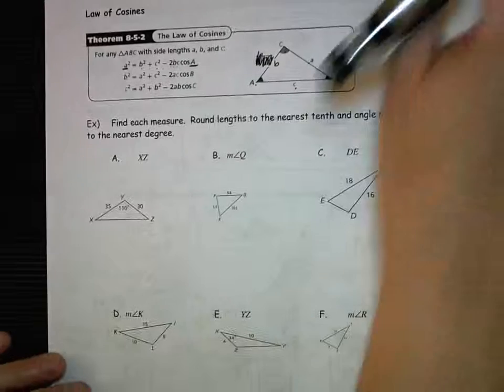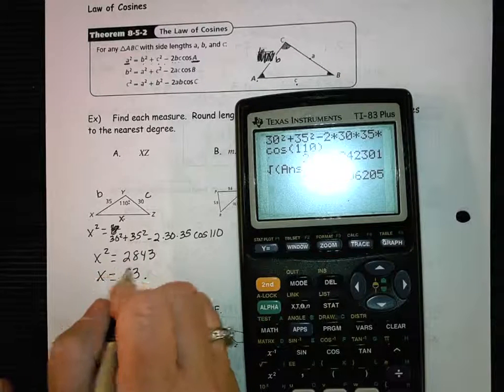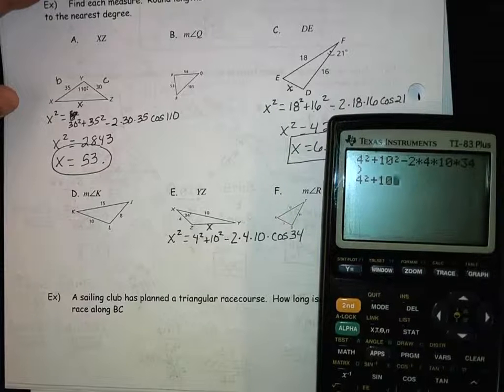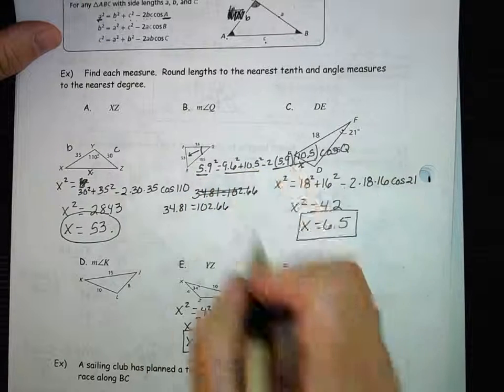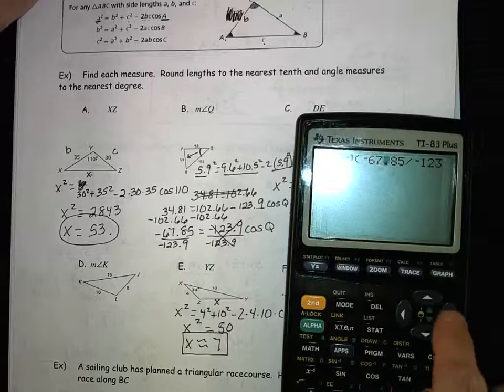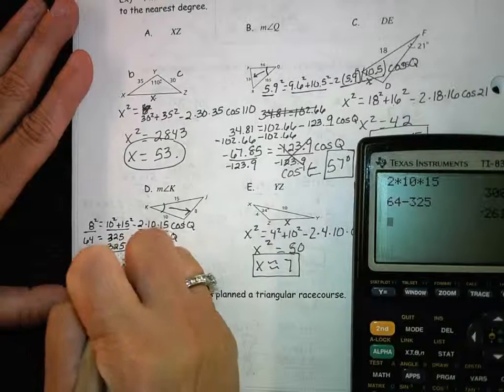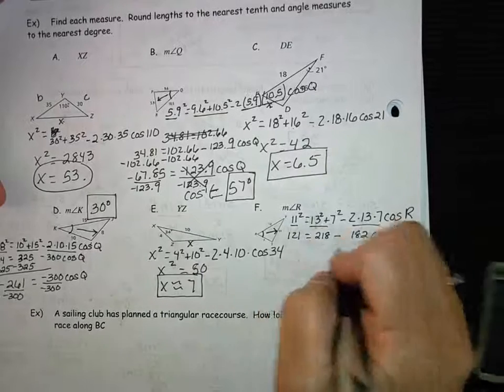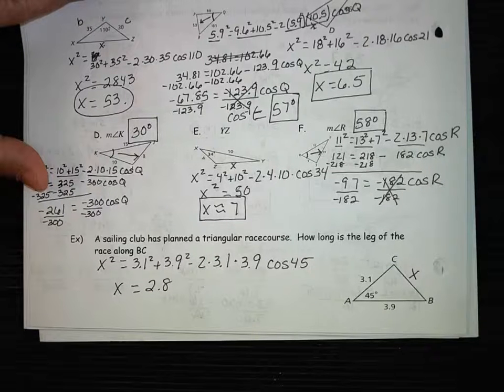GEo law of cosines.mp4